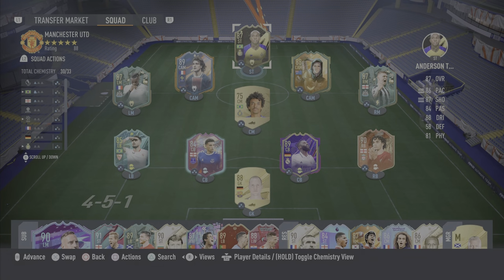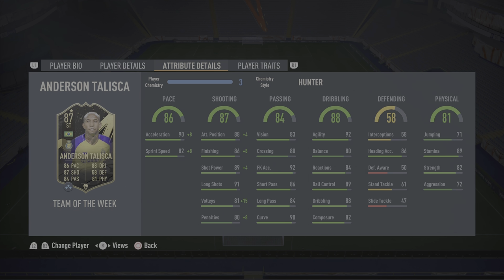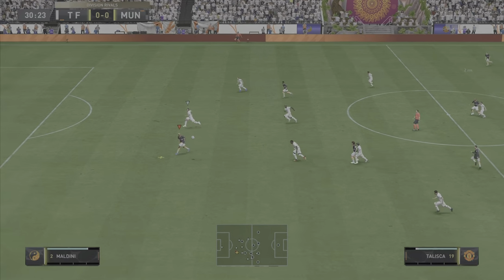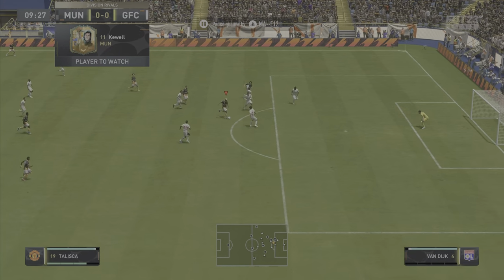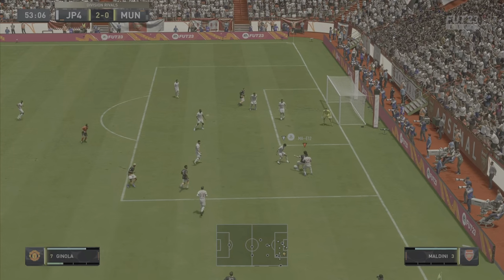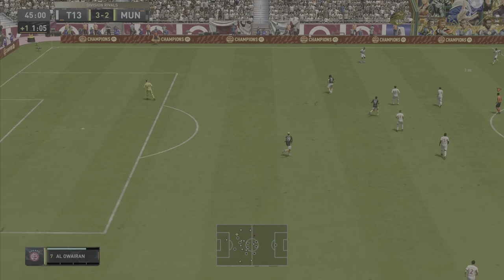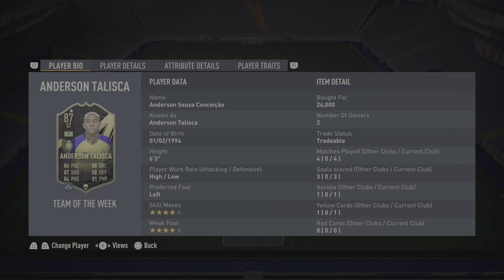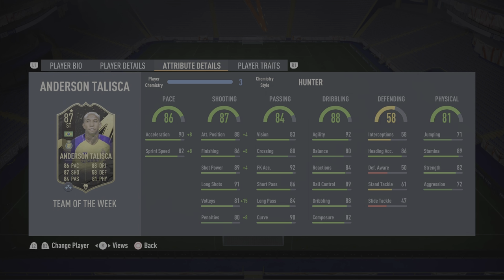VERY TIDY CARD! 👌🤩 87 INFORM Anderson Talisca player review! -Fifa 23 Ultimate Team